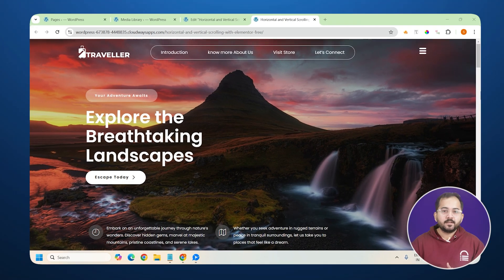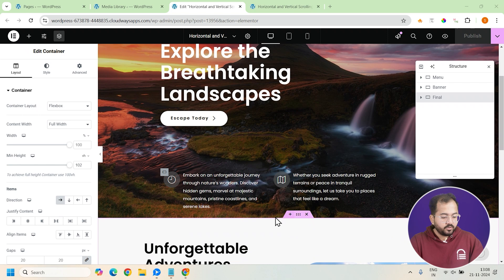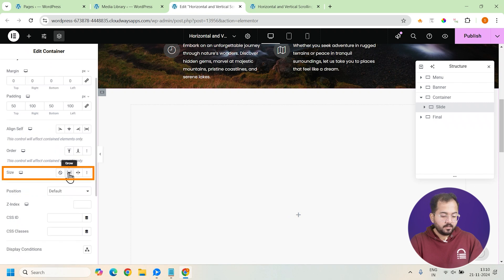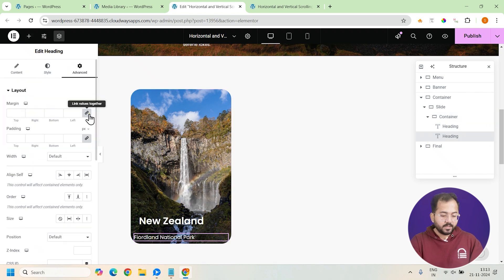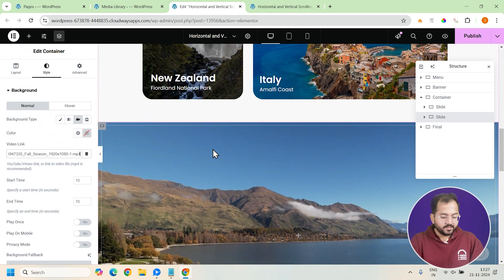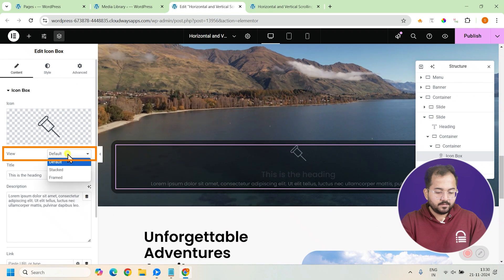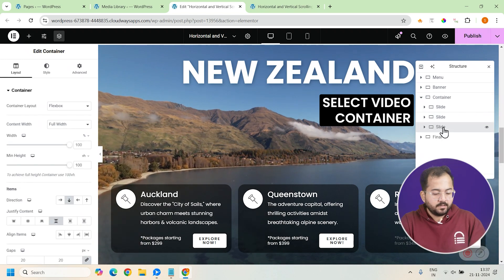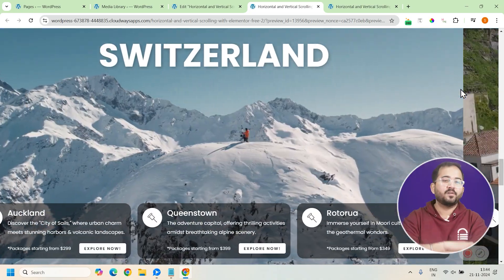FREE Horizontal+Vertical Scrolling Website - Elmentor GSAP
⭐ Giveaway: Our 100% FREE plugin makes any site 3X faster Transform your website with an eye-catching scroll effect! In this video, I’ll show you how to seamlessly alternate between vertical and horizontal scrolling sections using Elementor’s free version and some custom GSAP code. Perfect for showcasing travel destinations, images, or any content you want to highlight creatively. You’ll learn how to design stunning layouts, create a Bento grid, and style each section to captivate your visitors. Plus, no paid plugins are needed! By the end, you’ll have a sleek, interactive scroll that enhances user engagement and adds a unique touch to your site.

00:00 We are making this!
01:07 Create vertical scrolling layout
02:52 Customise vertical scrolling section
08:06 Convert into  horizontal & vertical site